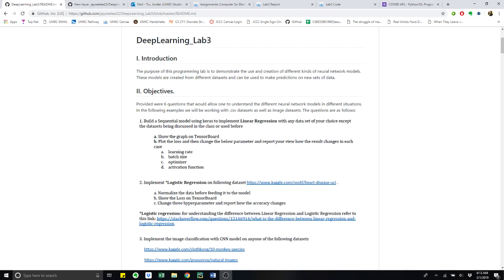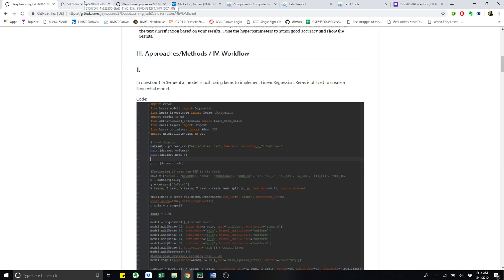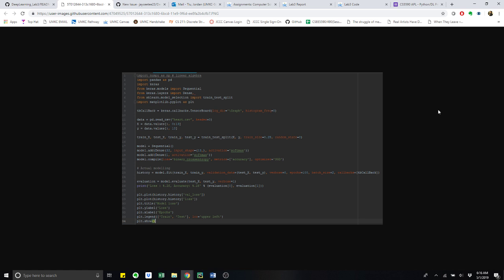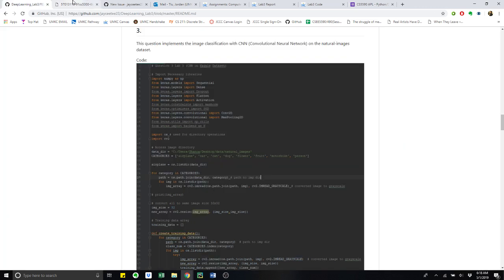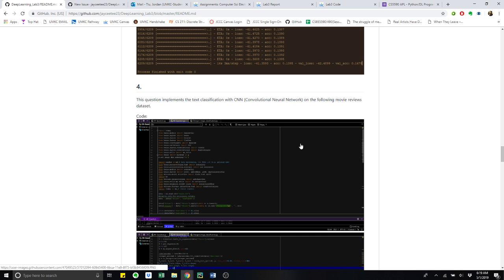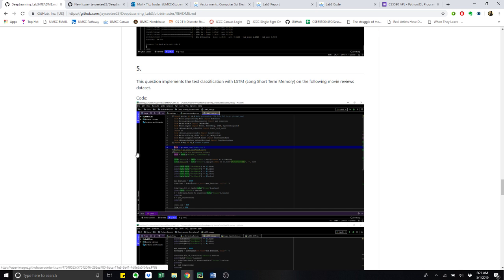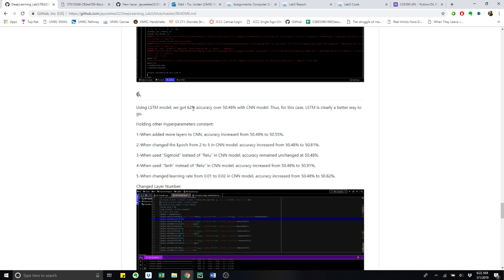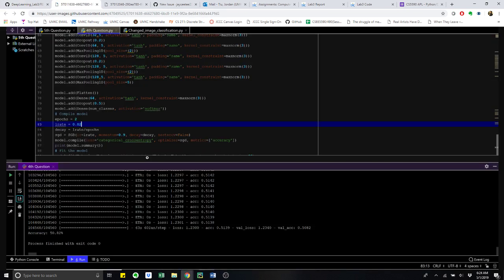Lab 3 - DeepLearning